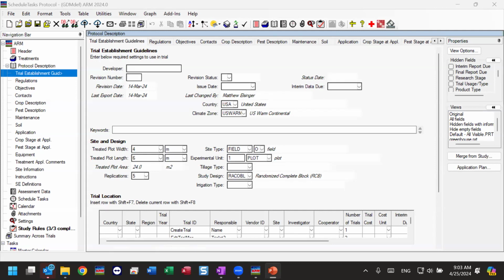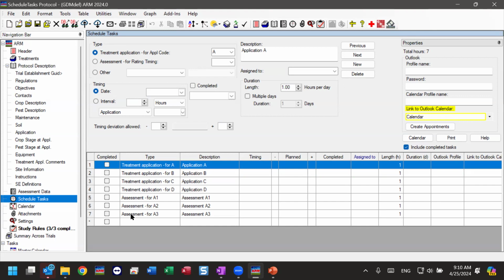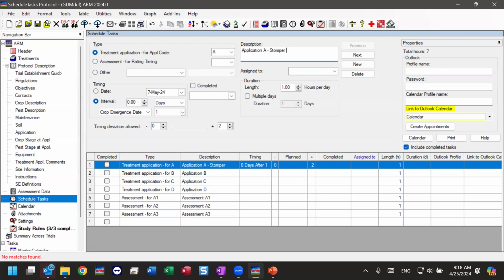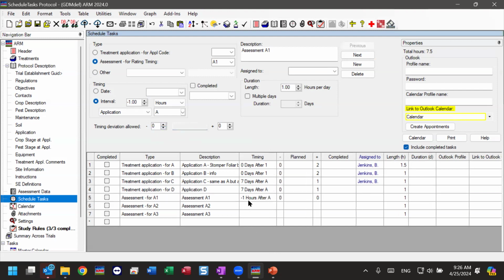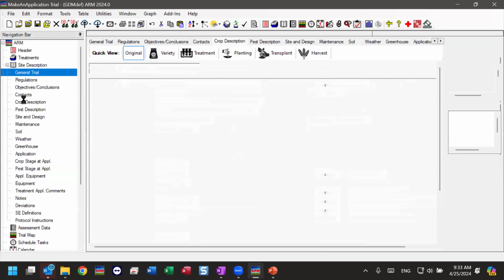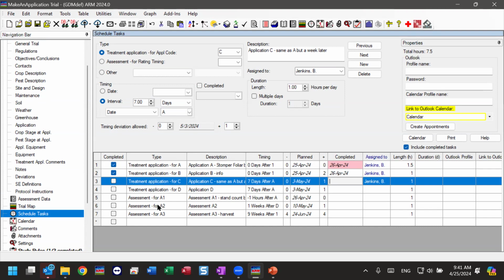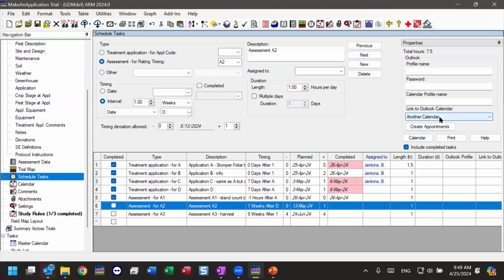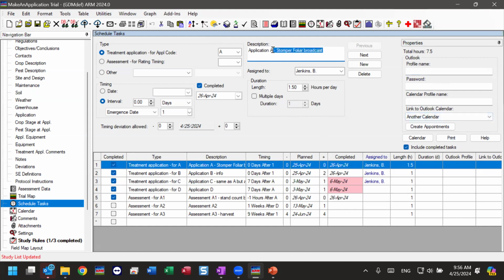ARM Software Webinar - Schedule Tasks & Calendar Appointments in ARM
Learn how to create calendar appointments/tasks within ARM for trial applications, assessments, and other actions. You can also send these to an Outlook calendar.

05:30  |  Use "Build Tasks" to start tasks for all applications and assessments.
08:30  |  The Schedule Tasks editor
10:45  |  The Interval allows for flexible task scheduling based on previous trial events.
29:15  |  The Tasks update as trial information is entered.
42:00  |  Link tasks to other shared calendars through Outlook.